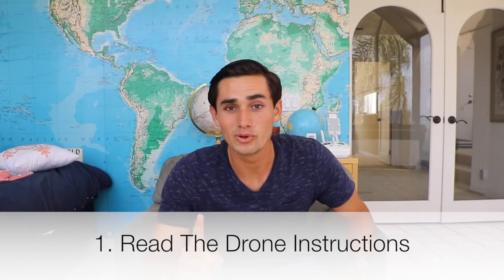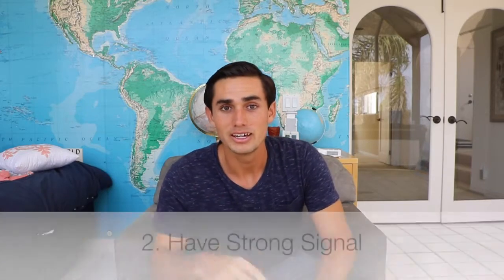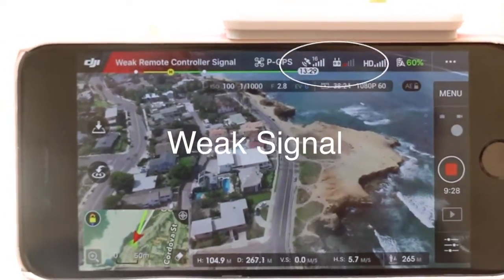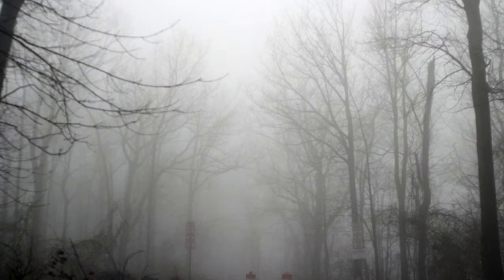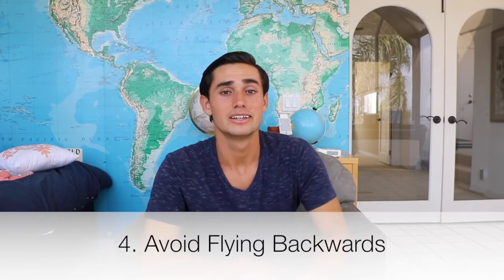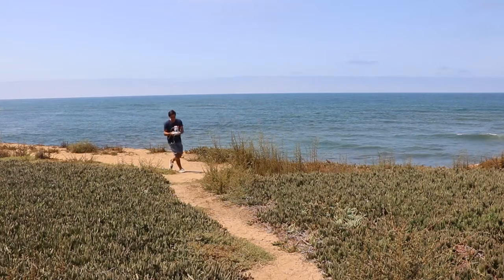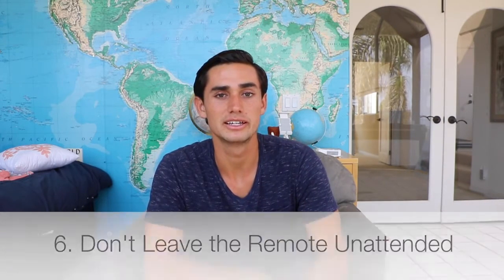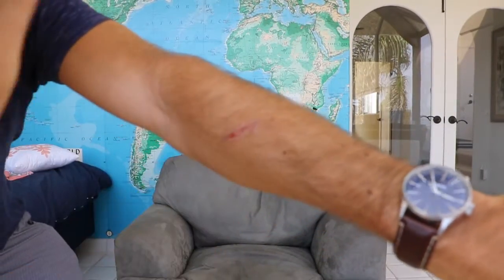How To Not Crash A Drone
Also Starring Talia Mereles